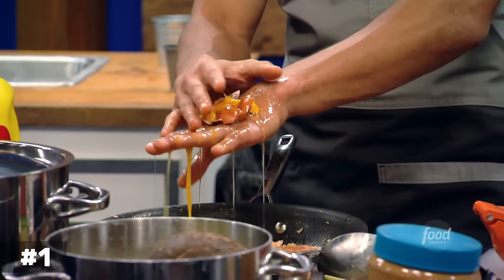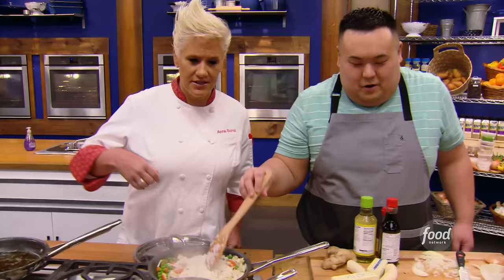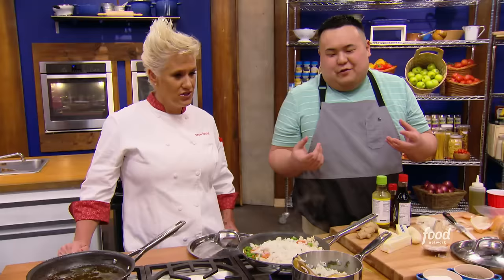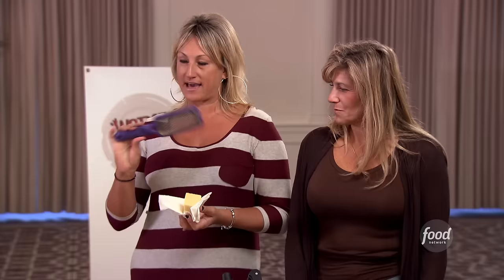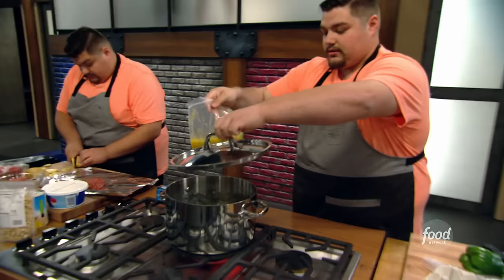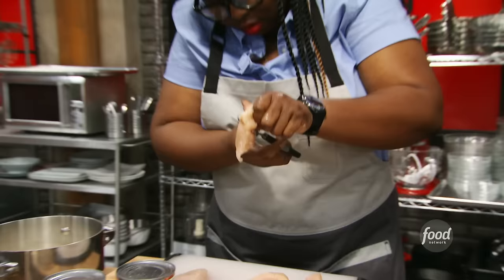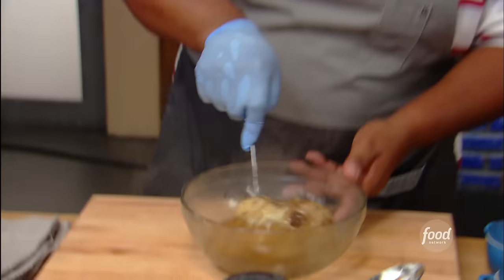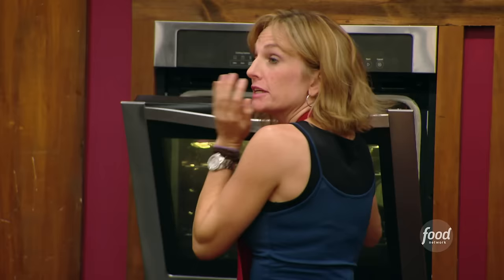Most-Shocking Cooking Techniques | Worst Cooks in America | Food Network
These are some of the craziest cooking techniques we have EVER seen in WorstCooks Boot Camp!